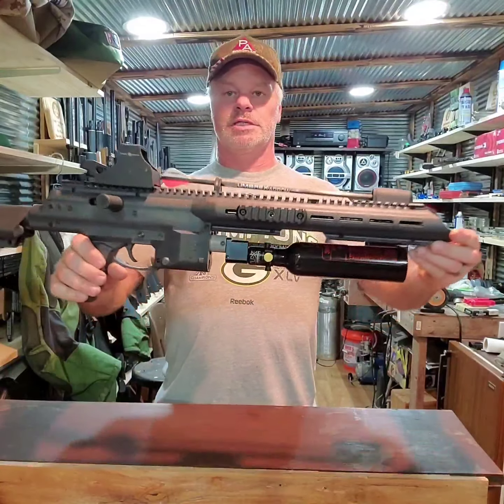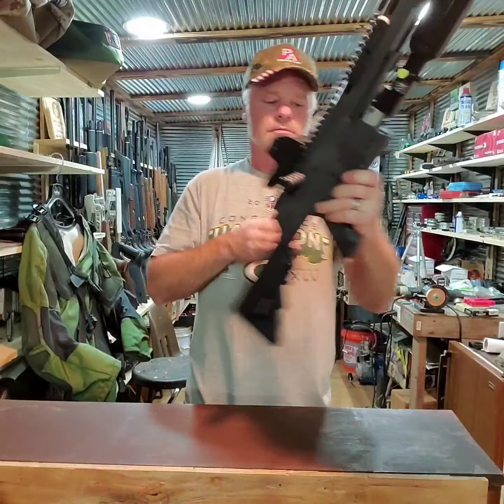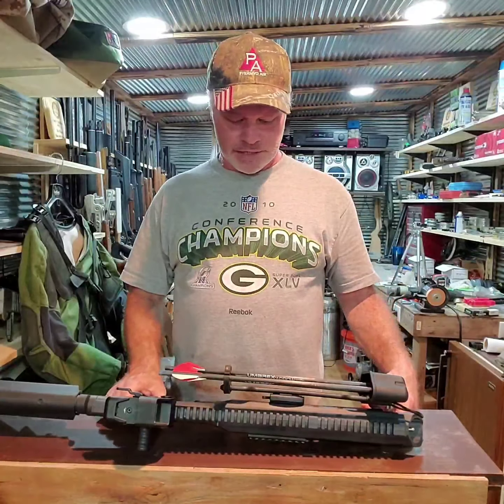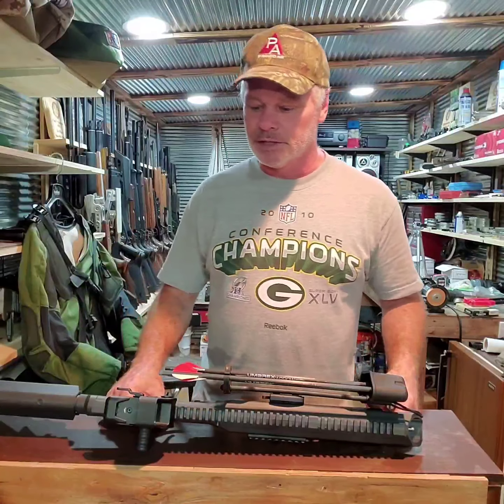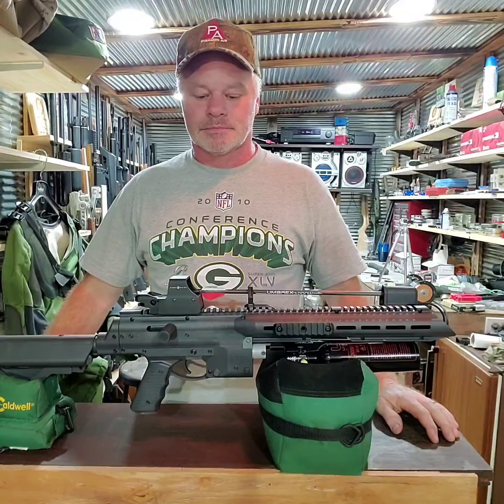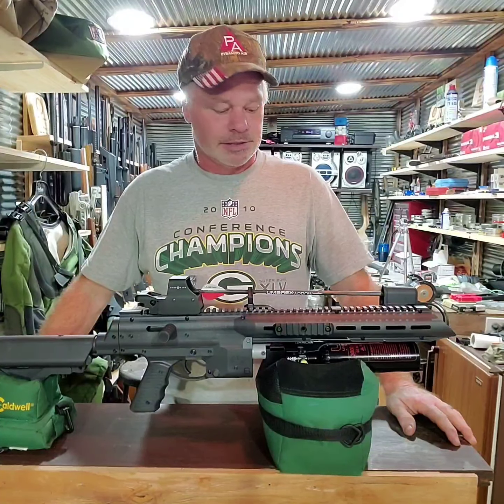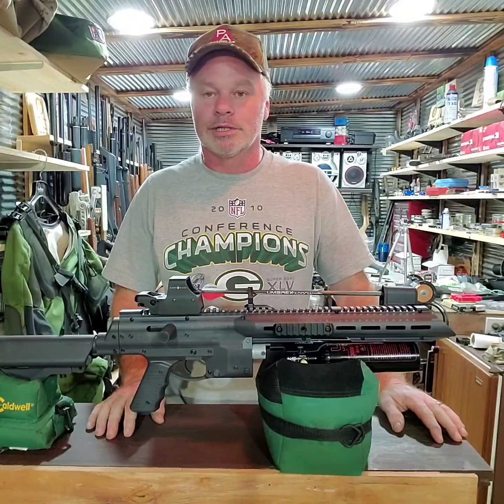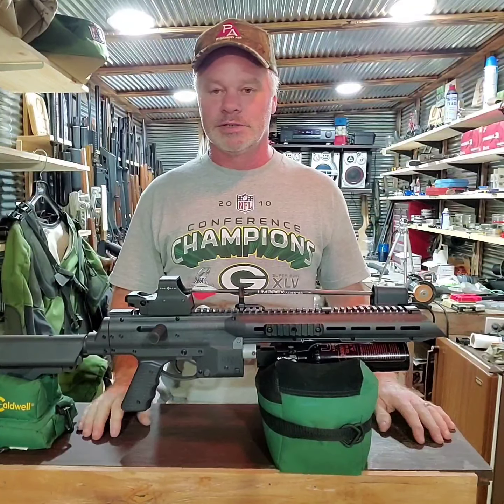Umarex Air Javelin (((PCP))) chrono test!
Testing velocity and shot count with the PCP conversion